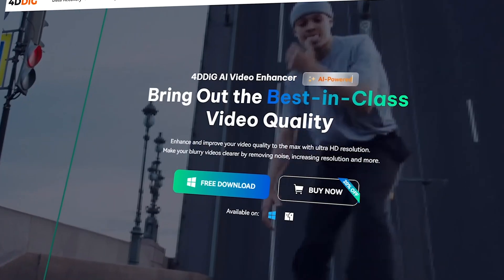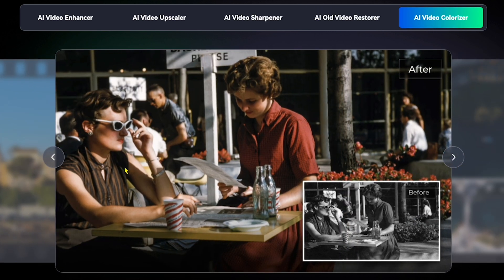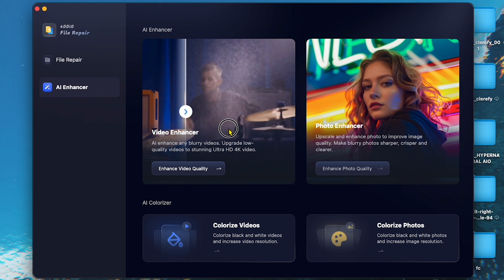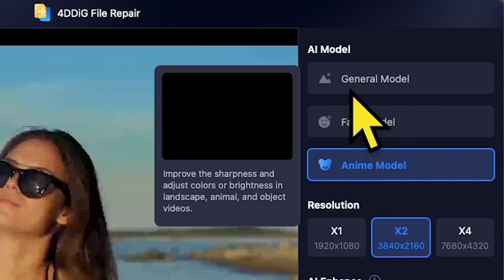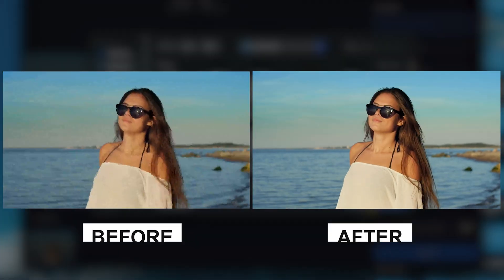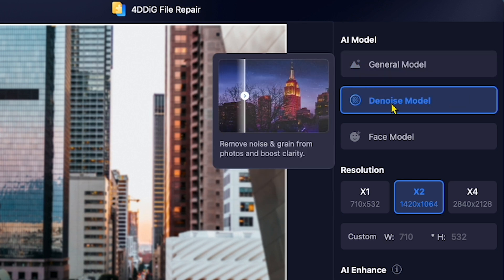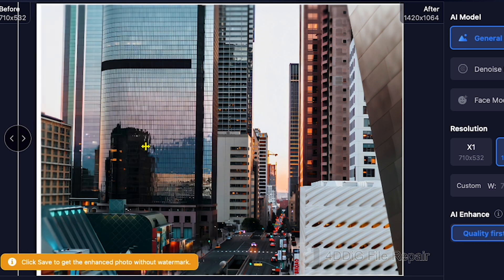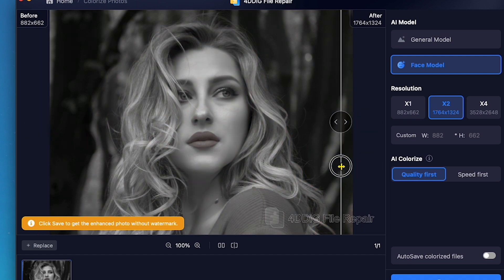Best AI Video Upscaler for Stunning Results!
AI Video Upscaler

Looking for the best AI video enhancer to transform your low-quality videos into stunning masterpieces? 🔥 Meet 4DDiG AI Video Enhancer, the ultimate tool powered by artificial intelligence to sharpen, upscale, and restore your videos effortlessly. Whether you're a content creator, photographer, or simply looking to preserve your memories, this software is here to make your media look amazing! Available for both MacOS and Windows, it's never been easier to enhance your content with professional results.

In this video, I show you how 4DDiG delivers incredible results with features like AI video sharpening, upscaling, and even colorization. Choose from enhancement models like General, Face, or Anime to suit your needs, and watch as blurry videos and photos come to life with crystal-clear quality. I also demo its photo-enhancement capabilities, showcasing how this tool removes noise, enhances sharpness, and even colorizes black-and-white media. The process is simple, and the results speak for themselves!

This tool is perfect for creators looking to elevate their content quality, save time, and even monetize their skills. Whether you're exploring passive income ideas, using AI tools for content creation, or starting a profitable side hustle with platforms like Printify or Etsy print-on-demand, 4DDiG  can help you stand out. Ready to see the magic in action?

CHAPTERS:
00:00 - Introduction
00:39 - Download & Install Guide
01:22 - Video Enhancement Techniques
03:03 - Photo Enhancement Tips
04:24 - Colorizing Video & Photo Methods